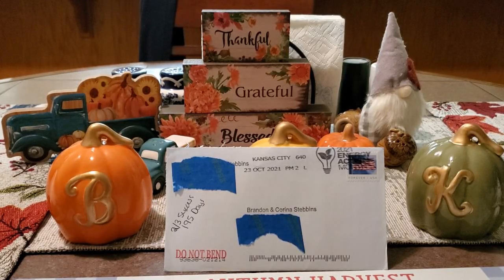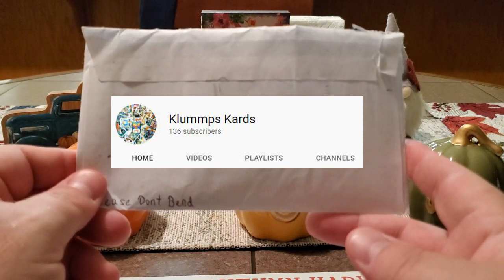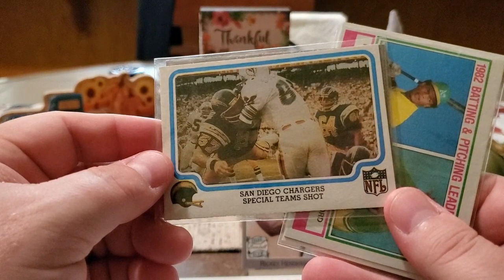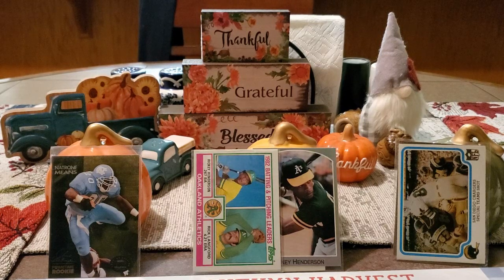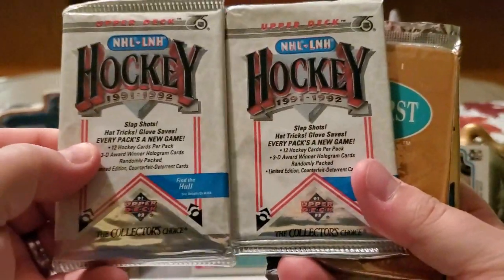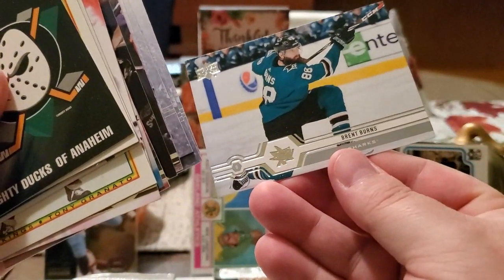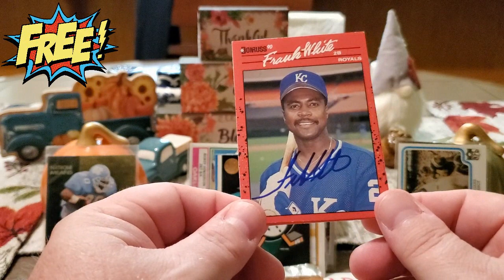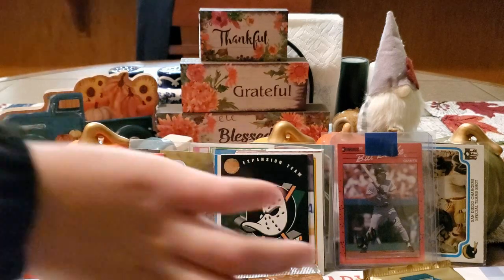TTM Through The Mail Autograph Recap Video - Episode #343 Plus Some Great Care Packages!!!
This is my 343rd episode showcasing my TTM successes.  I was able to get Frank White to sign items for me.  If you'd like to send to him the address I used will be below.  I also received some pretty awesome packages from Klummps Kards and Rip 'Em All.

Frank White
C/O Kansas City T-Bones
1800 Village West Parkway

2021 Stats
Athlete/Entertainer Successes - 321
Items Signed - 842